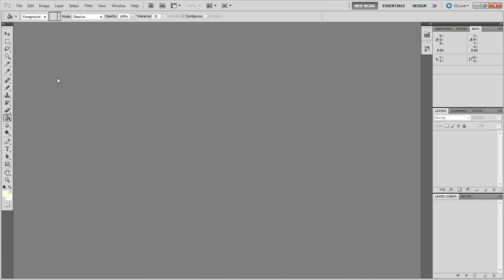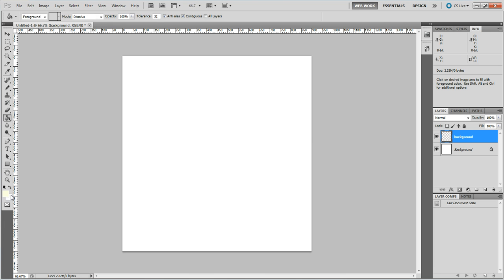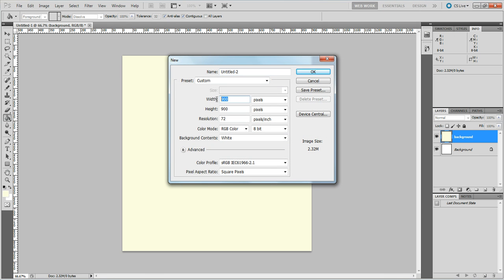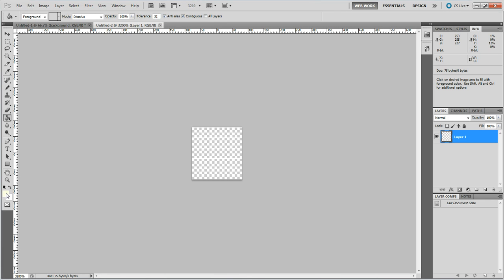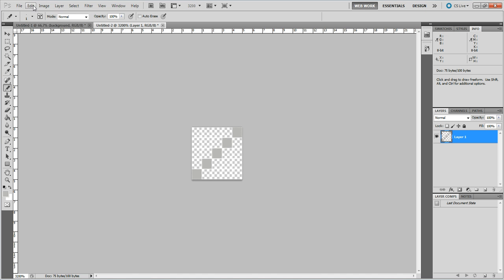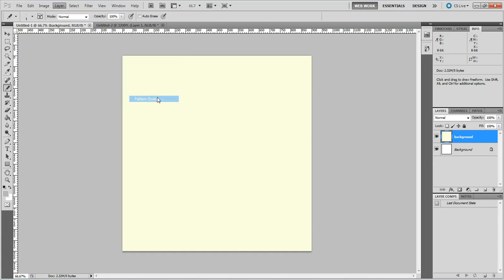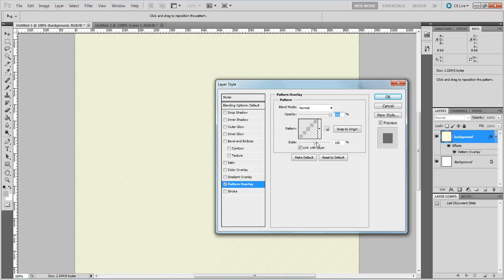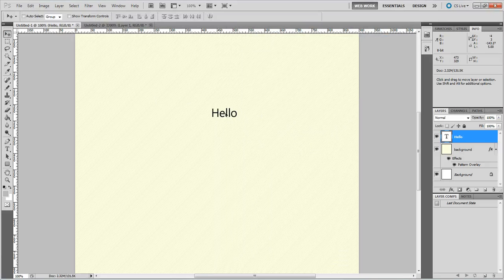Photoshop Tutorial - Creating Textured Backgrounds for the Web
Start A Web Design Biz!

This is a tutorial for web designers on how to create those very popular textured (patterned) backgrounds using photoshop.
By using photoshop I will show you how to create backgrounds that have simple textures based on using the pattern method.
You can then use this tutorial in helping to create your mock-ups for web design clients.